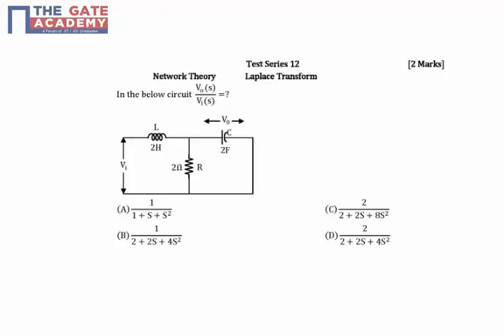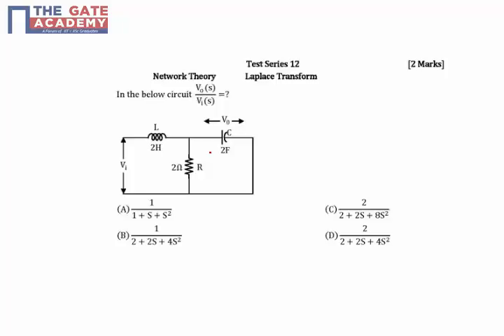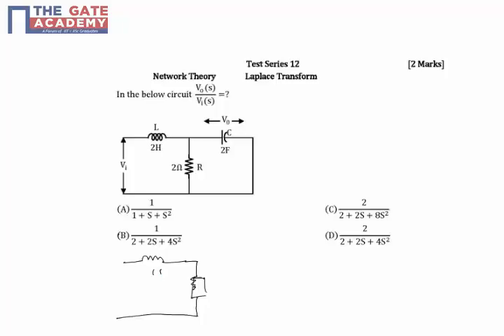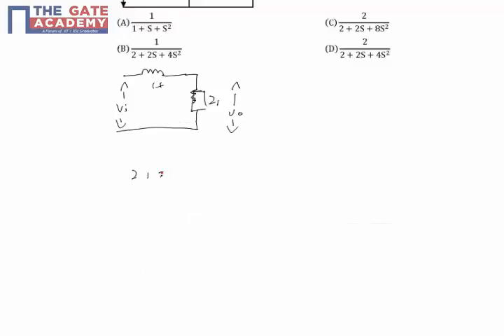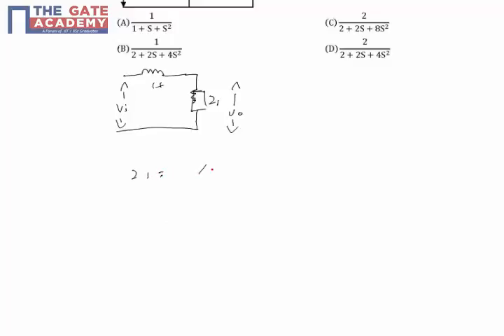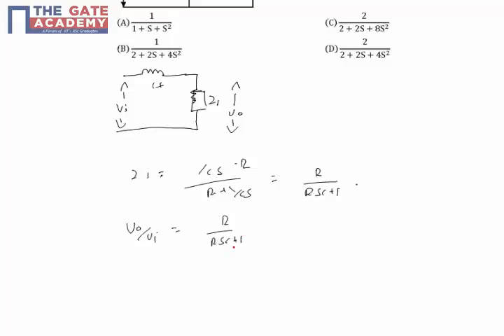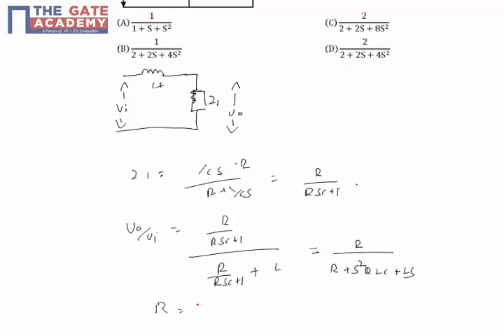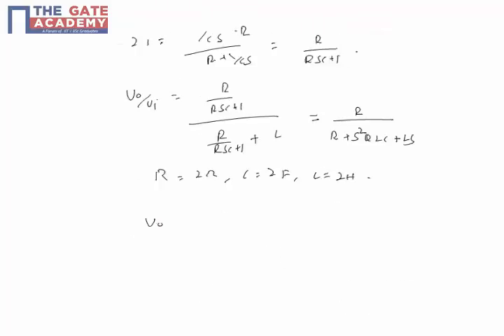GATE 15 IN TS 12 Q No 48